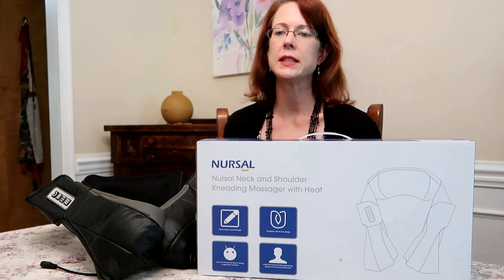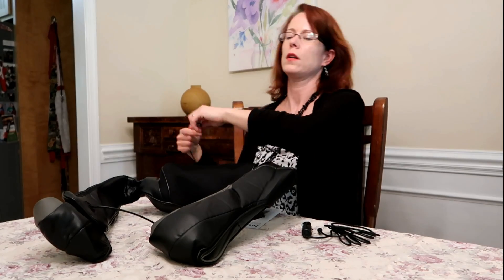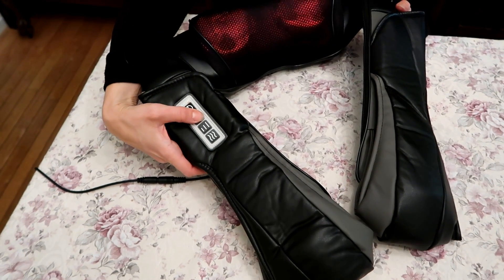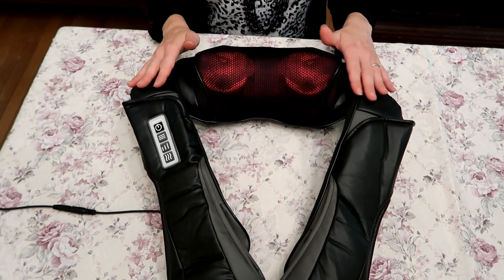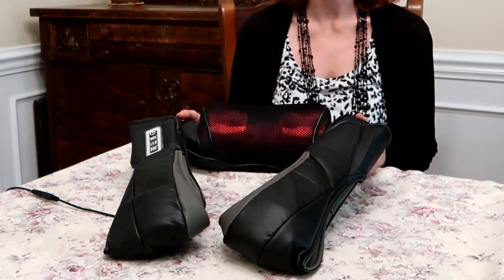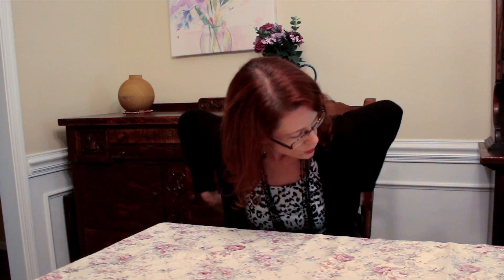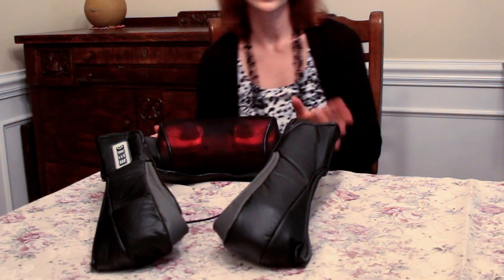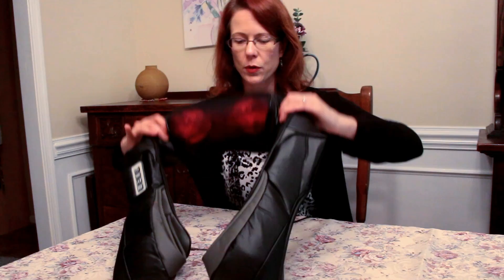NURSAL 3D SHIATSU 🌼NECK AND SHOULDER KNEADING MASSAGER 🦋 WITH HEAT- Back Pain Relief 👈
NURSAL 3D DEEP KNEADING SHIATSU NECK, BACK, SHOULDER
MASSAGER WITH HEAT

This video features the Nursal Shiatsu massager . The neck and shoulder massager is equipped with infrared heat, which can be used to ease muscle tension and stress. Warm function is controlled by yourself to improve blood circulation around the neck and shoulders thus relieving pain and fatigue effectively. One-button-control for vibration hand function, helps you to relax your tired hands muscle. Shiatsu massager will deeply touch your aching muscle just like human hands.  Nursal neck massager has 3 strength levels (low-medium-high). It is easy to get the right position and appropriate amount of pressure to relieve your pain.